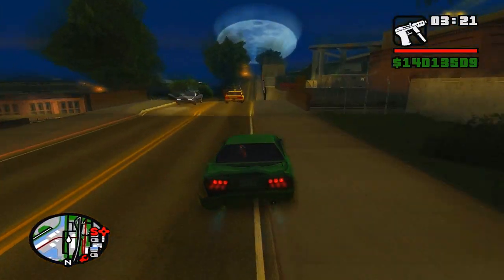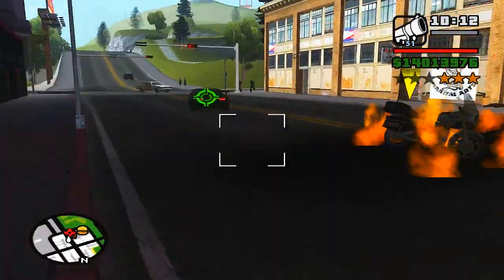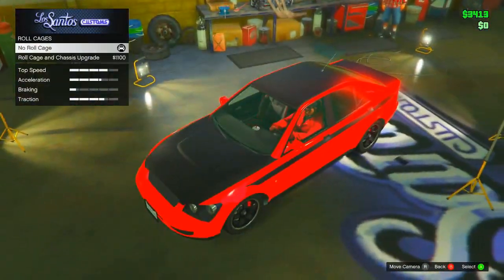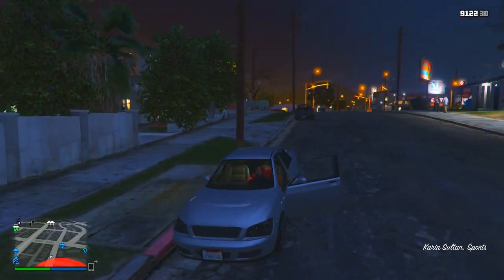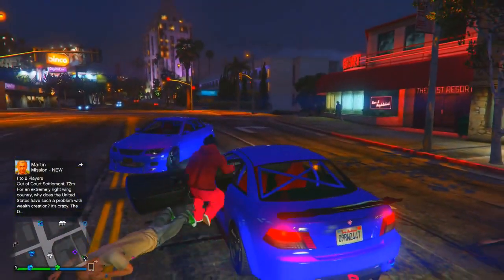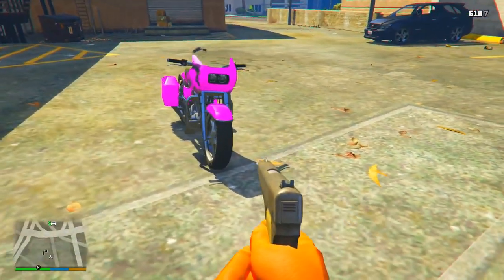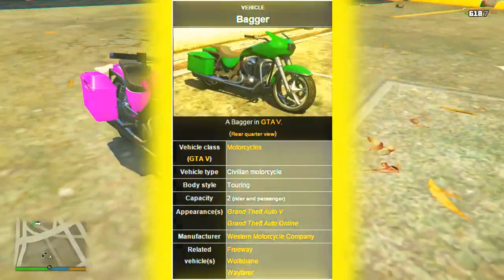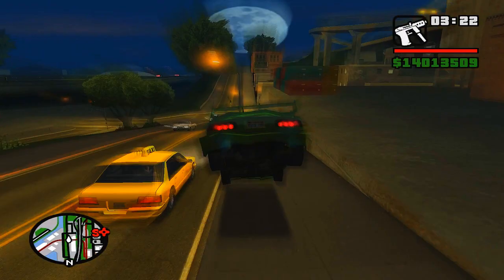GTA 5 Online - RARE CARS FREE Location - Secret Rare Vehicles Online (GTA 5 Online Rare Vehicles)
This is a GTA 5 Free Rare Cars Video, It shows you how to get Free Cars After Patch 1.24/1.26 On GTA 5 Online